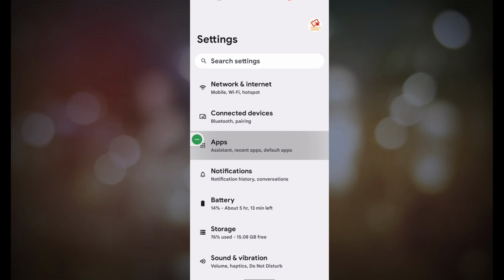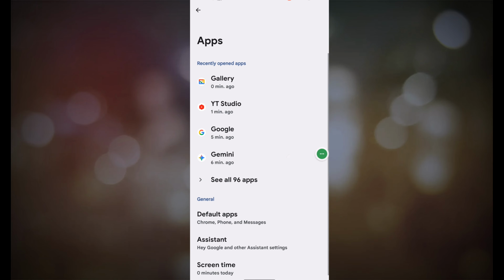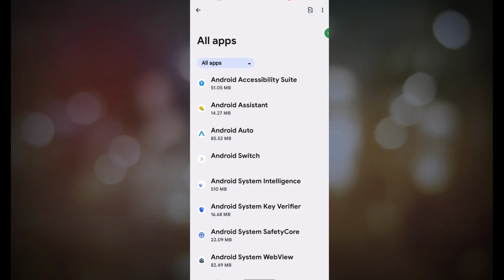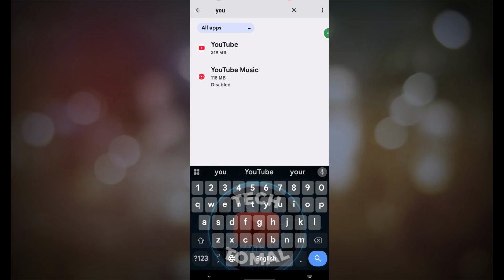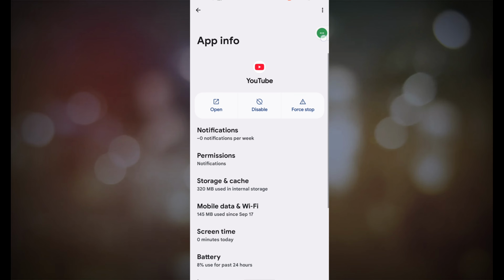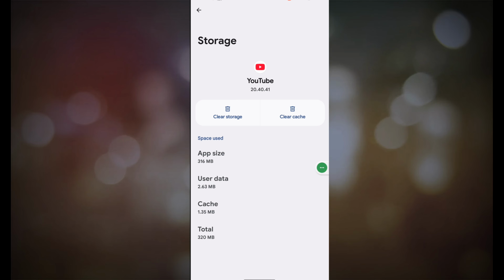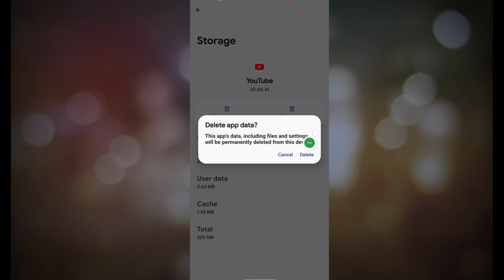How to fix YouTube An error occurred (Playback ID:BOQsUYg-yyzFle-C) Tap to retry problem 2025